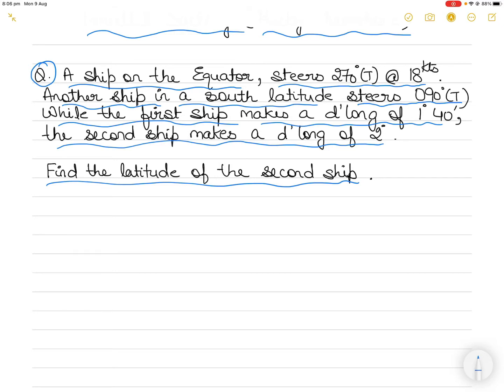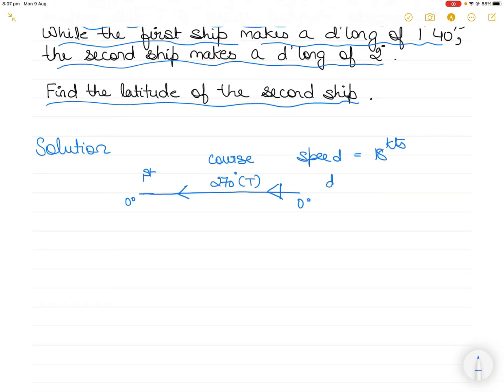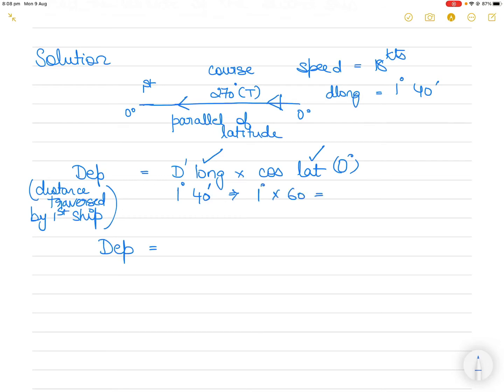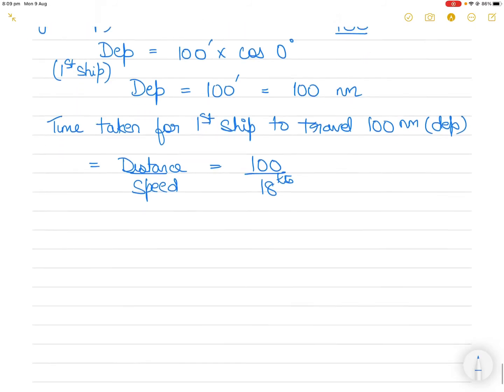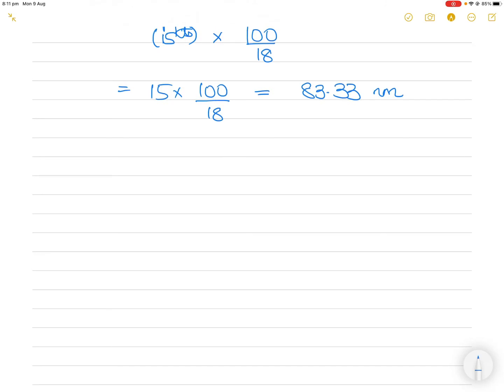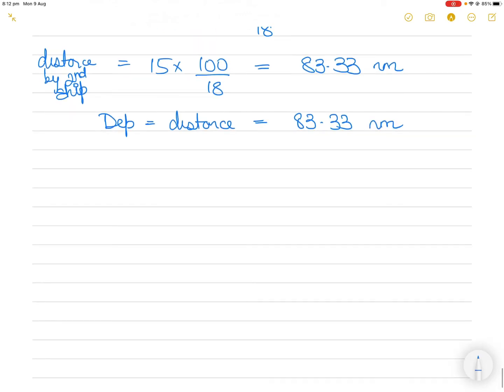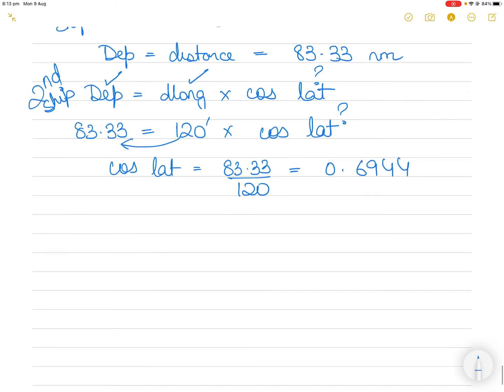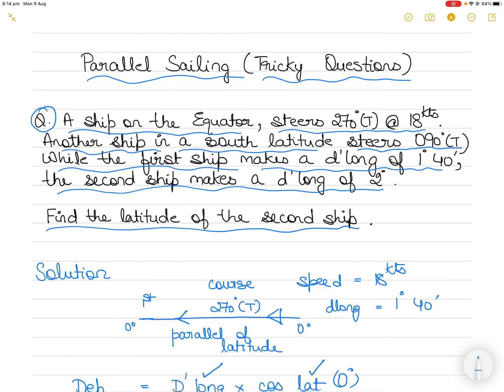Principle of Navigation - Parallel Sailing (Tricky questions)!!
1) Access to hundreds of previously loaded videos (through the community post) which are not accessible to the public.
3) early access to videos due for public viewing by at least 2-4 weeks.
4) Posting questions and getting answers to your query early and personally from me to help you with orals and exam preparation.
5) opportunity to network with other members and request for resources and/or guidance (and from me of course).

In this video, I explain how to solve slightly trickier questions in the topic of parallel sailing (principles of navigation).